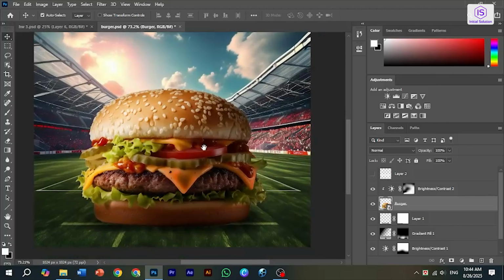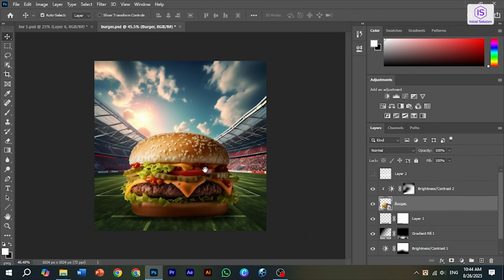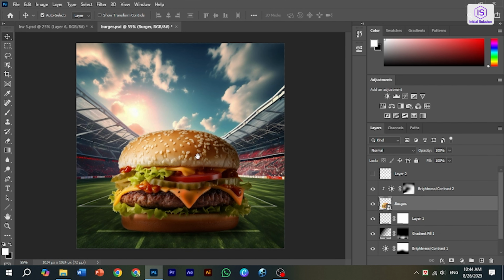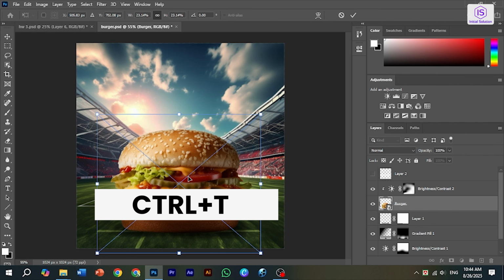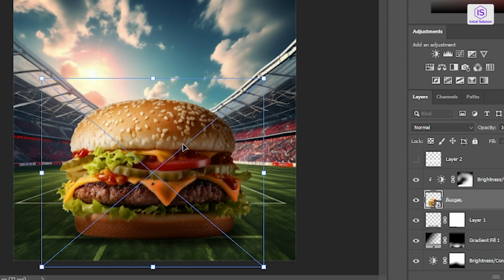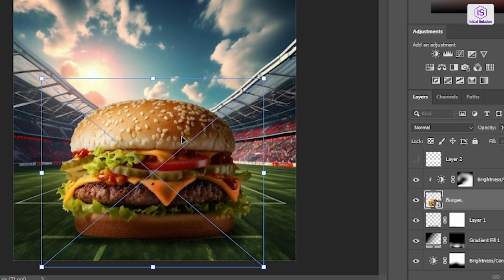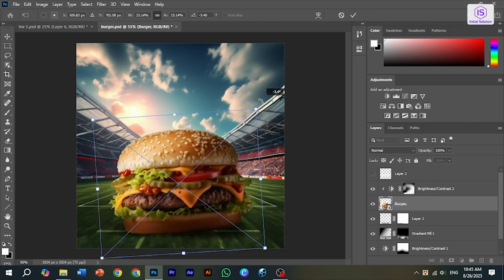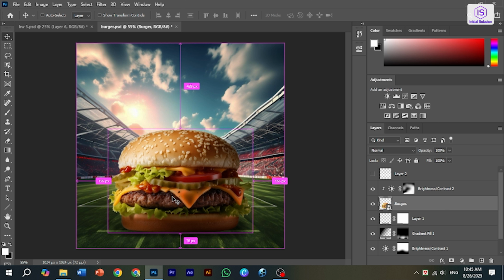How to Rotate a Layer in Photoshop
Want to rotate a layer in Photoshop in 2025? This quick tutorial shows you the easiest ways to rotate text, images, or any layer step-by-step. Whether you’re creating designs, editing graphics, or adjusting photos — learning how to rotate layers will give you more control over your projects.

Learn how to rotate using Free Transform, menu options, and keyboard shortcuts for faster editing.

🛠️ What You’ll Learn:

How to rotate a layer in Photoshop with Free Transform
How to rotate a layer using menu options
Keyboard shortcuts for quick rotation
How to rotate at a precise angle (90°, 180°, custom)
Tips to keep layers aligned while rotating